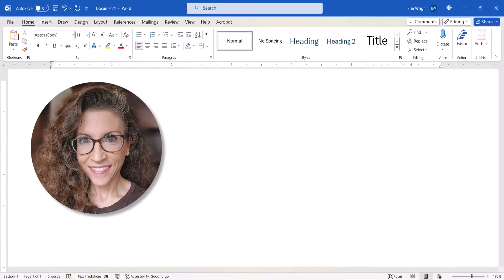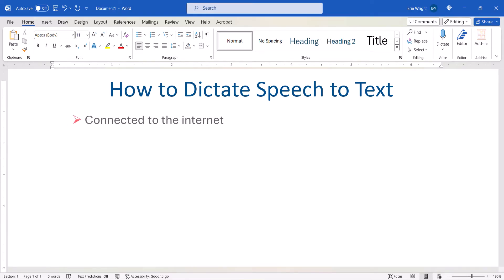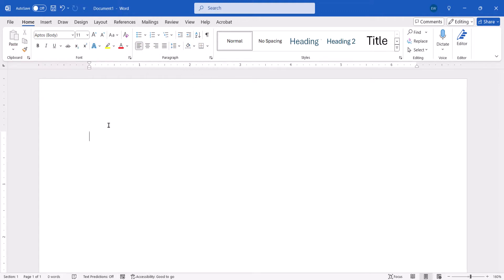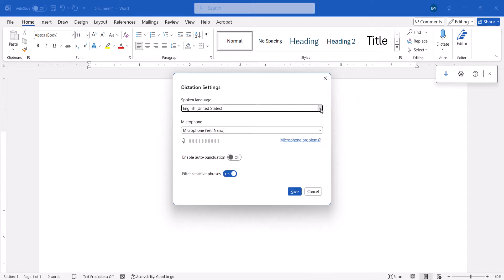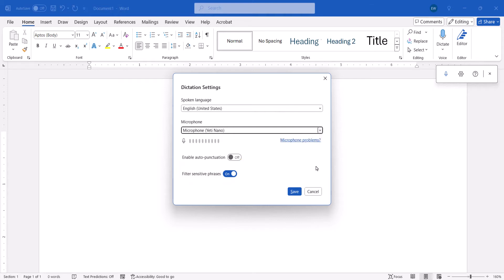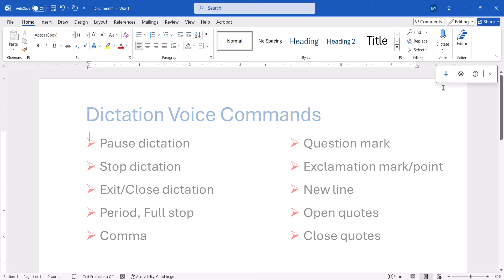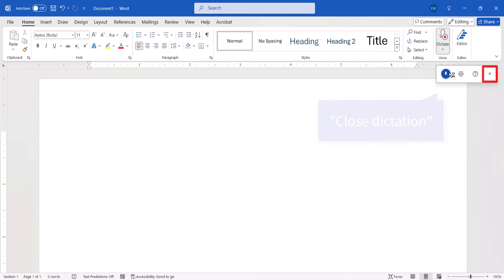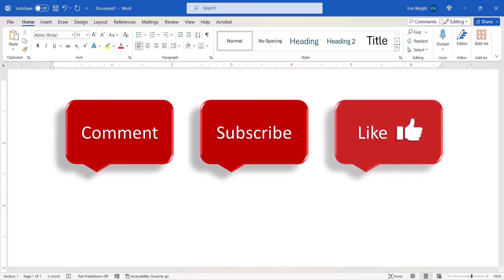How to Dictate Speech to Text in Microsoft Word (PC, Mac & Web)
Learn how to dictate speech to text in Microsoft Word on the PC, Mac, and web. Also, learn how to add punctation and formatting with voice commands.

This tutorial was recorded in Word for Microsoft 365 for PC. These steps also apply to Word for Microsoft 365 for Mac (a.k.a., Word for Mac) and Word for the web.

Chapters:
00:00 Introduction
01:02 How to Dictate Speech to Text
02:29 Basic List of Dictation Voice Commands